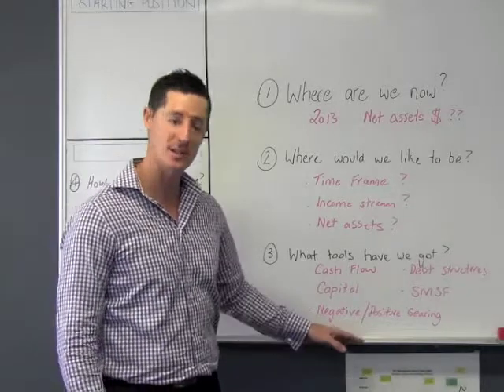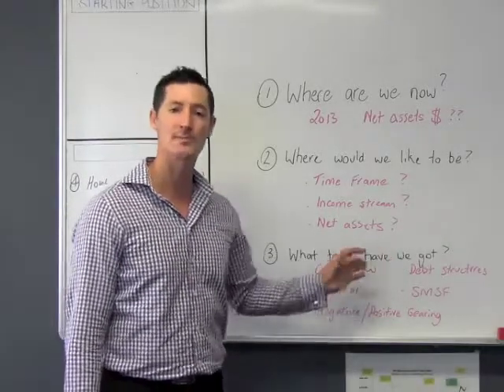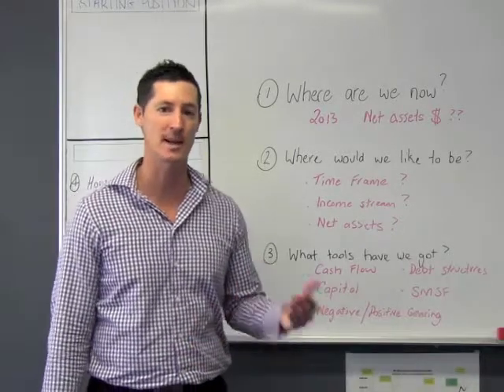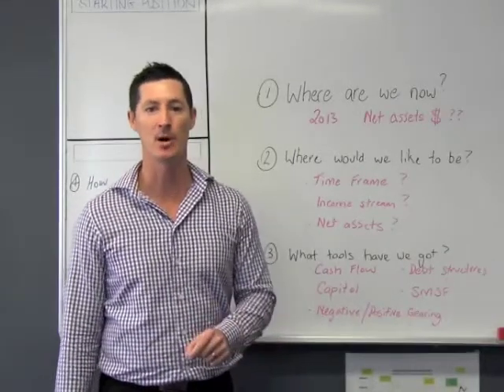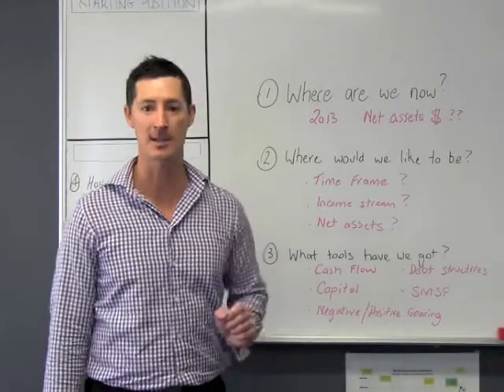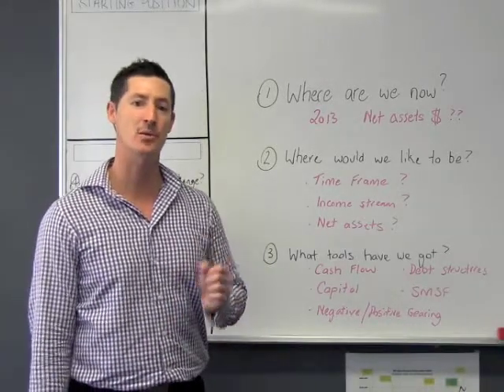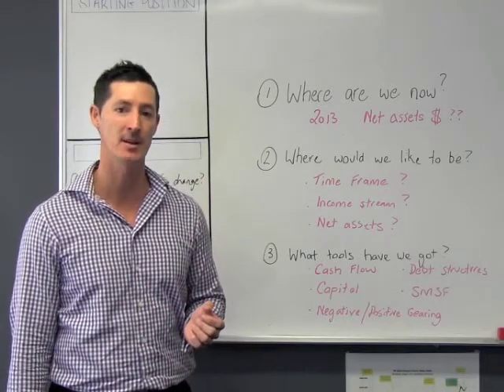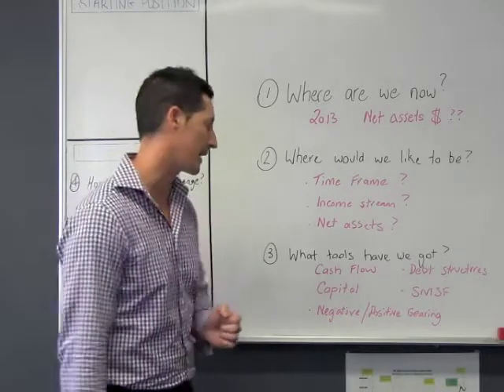6-Point Explains The Importance Of A Property Investment Plan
Contact 6-Point today on 1300 6POINT (676 468)

6-Point explains the importance of a well-structured, personalised Property Investment Plan.

Join us for a step-by-step look into the information that is considered when 6-Point Property prepares your tailored, individual Property Investment Plan.